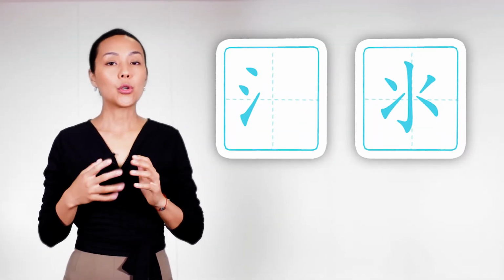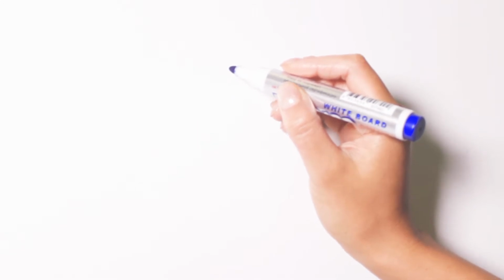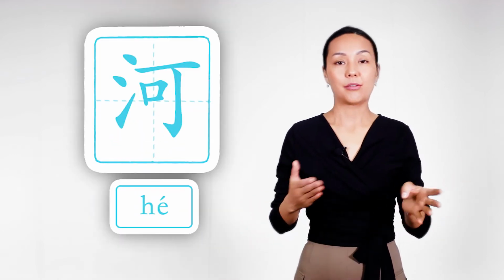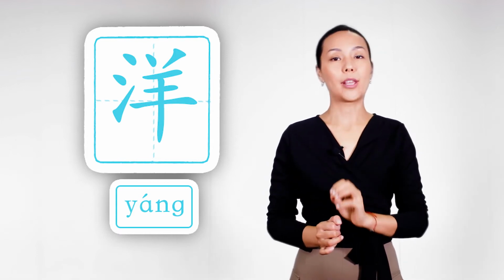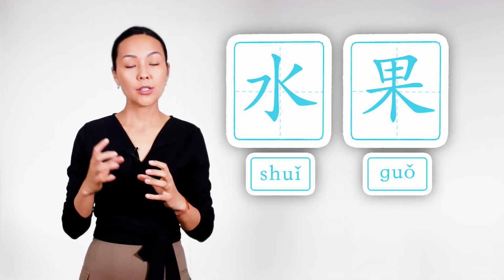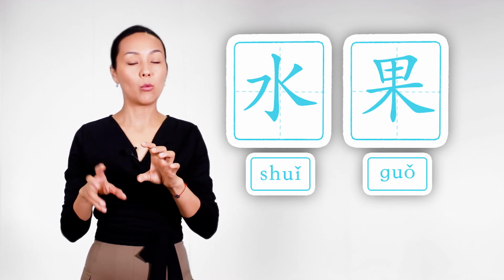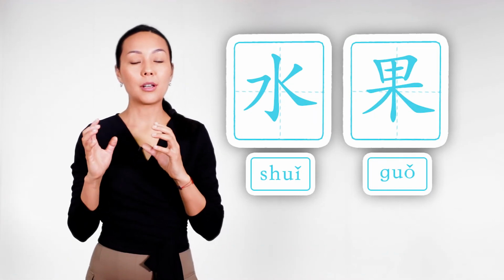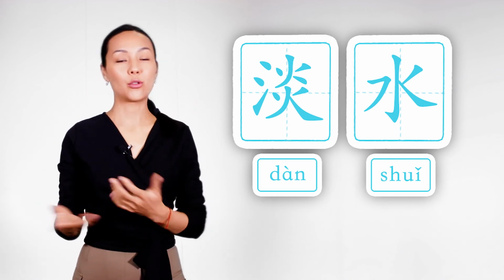Chinese Radical #1: 水 (water) 💧 Dinara Min School ✌